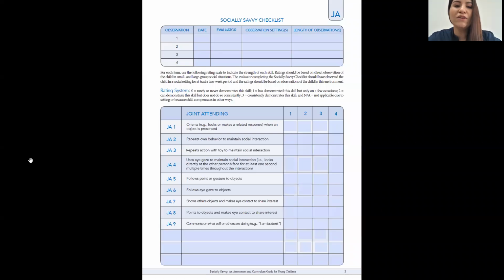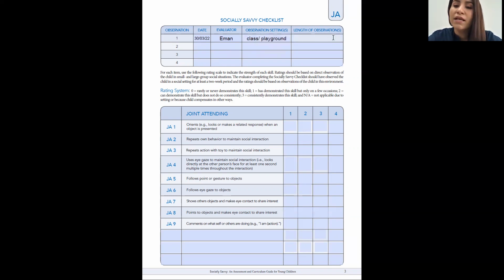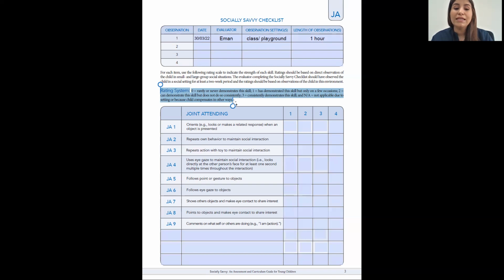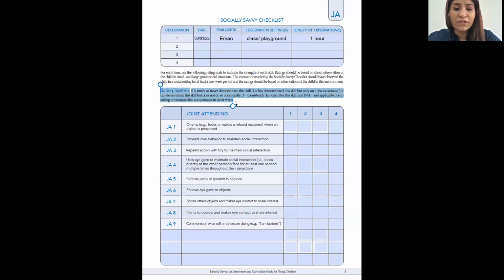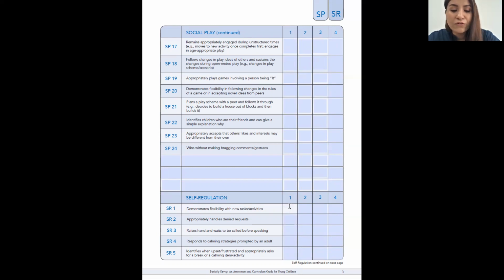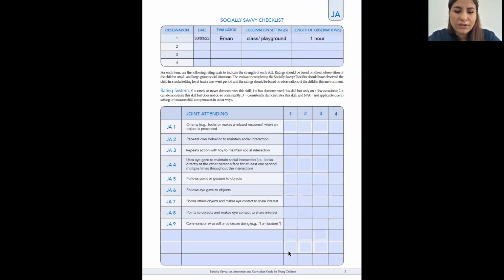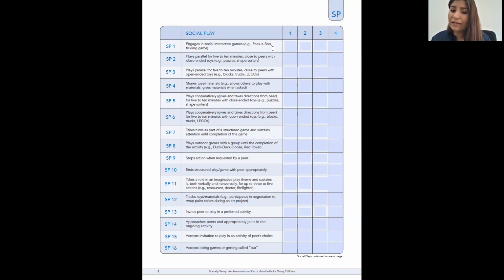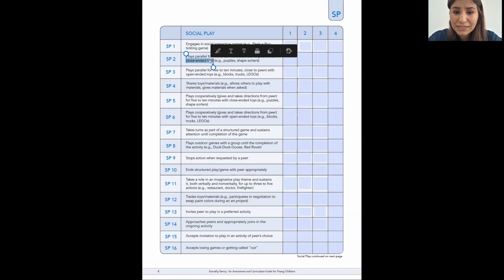Socially Savvy Checklist- English